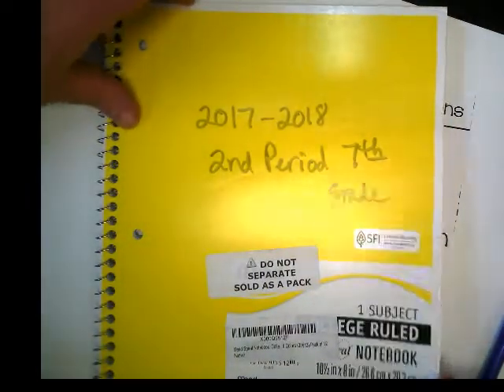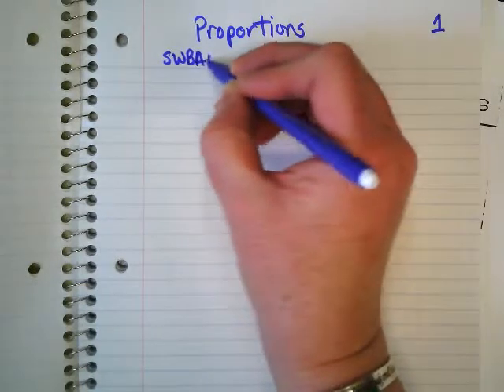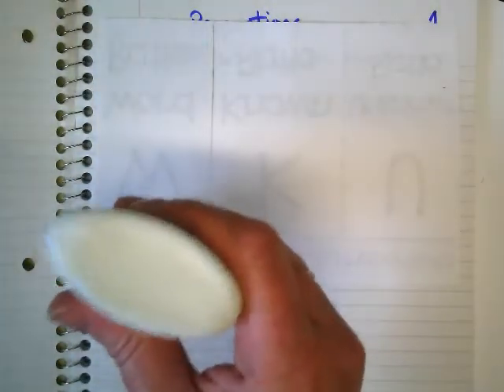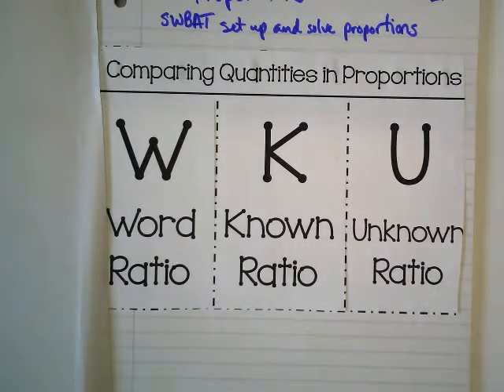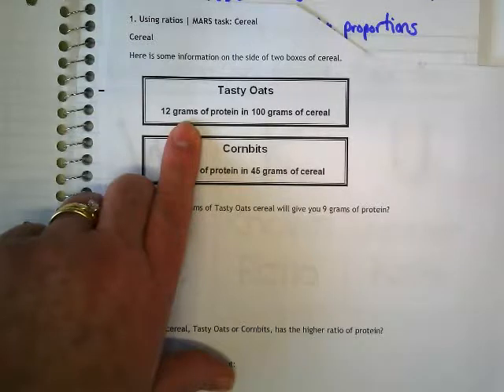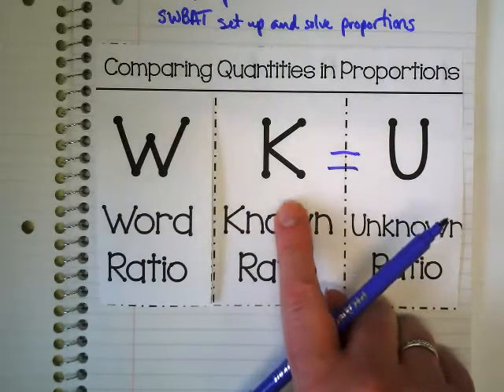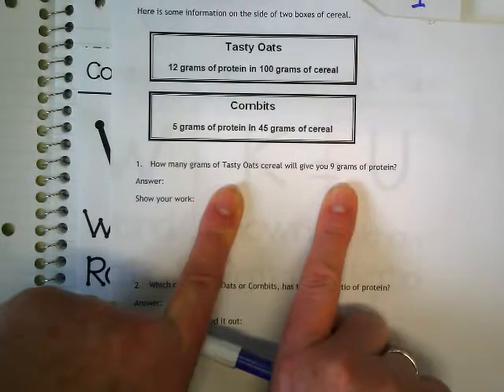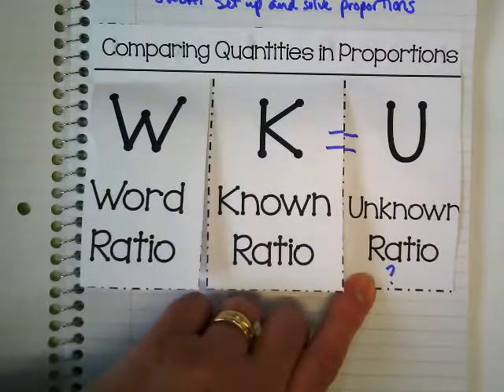WKU: Solving Proportions